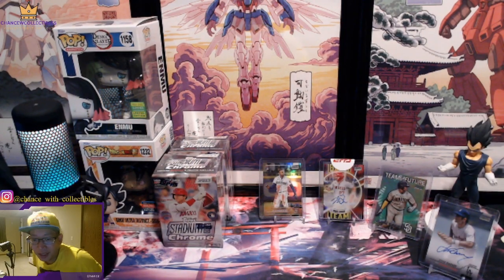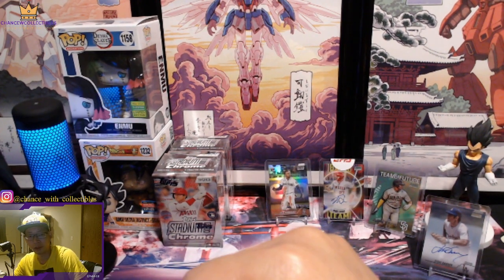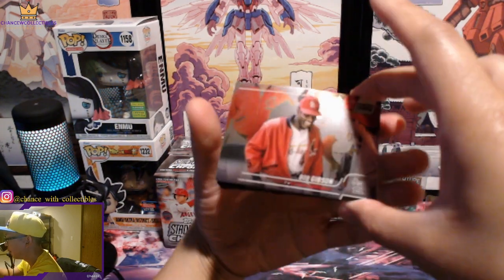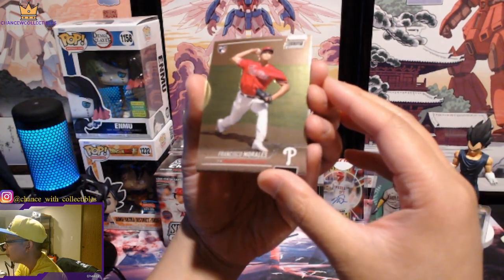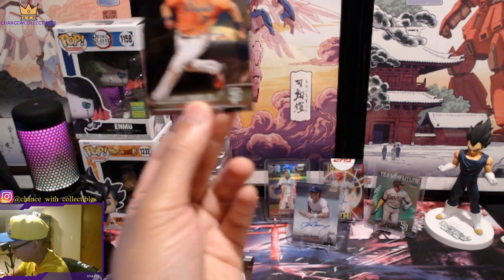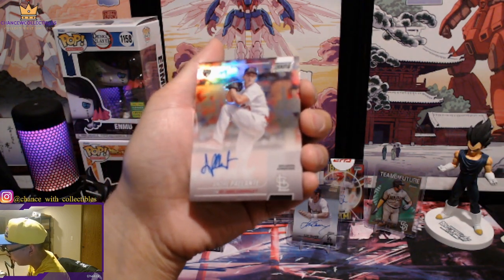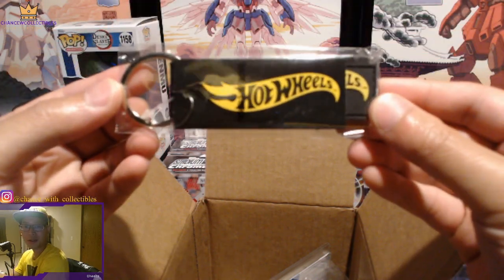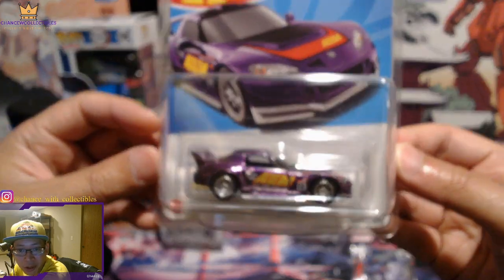2022 Topps Stadium Club Chrome & Hot Wheels Product Reveal!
Lets reach 200 Subscribers so we can do the next giveaway!